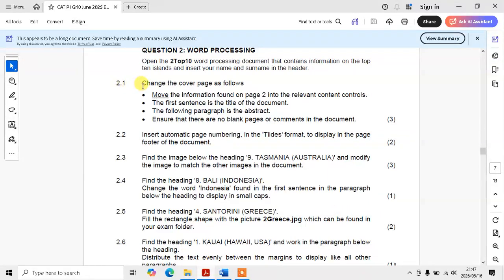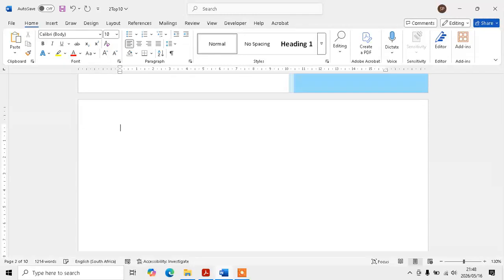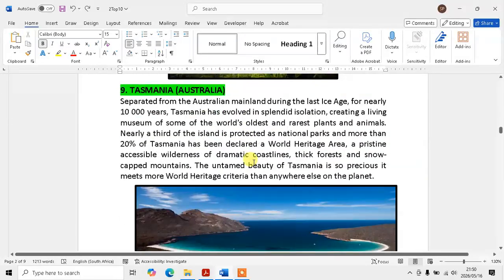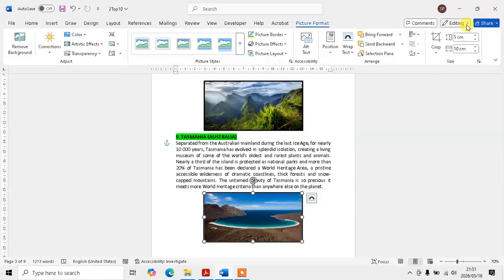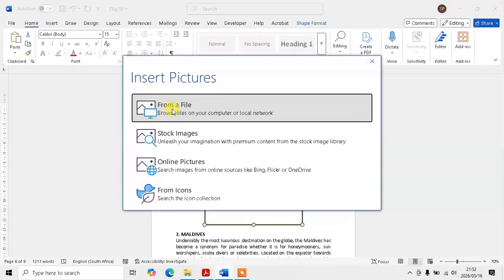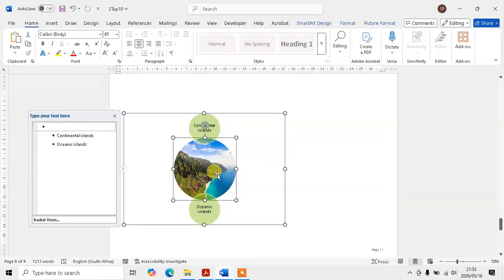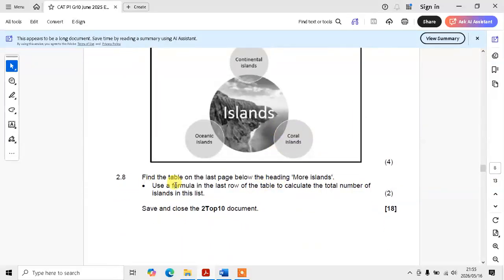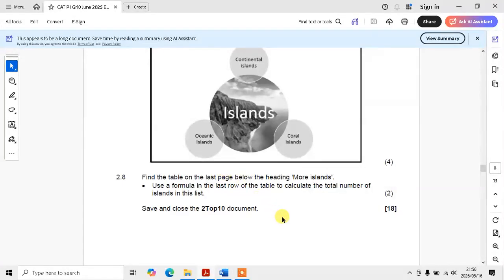CAT Practical Exam June 2025 Question 2